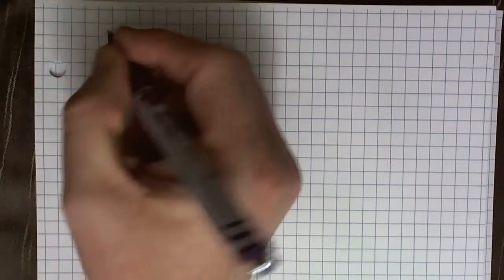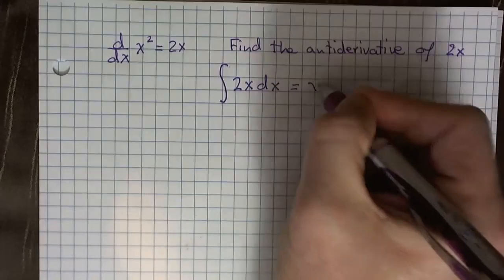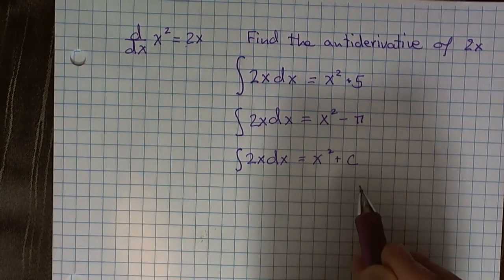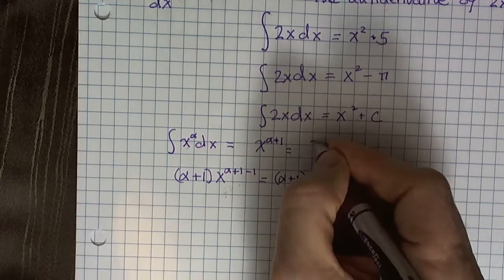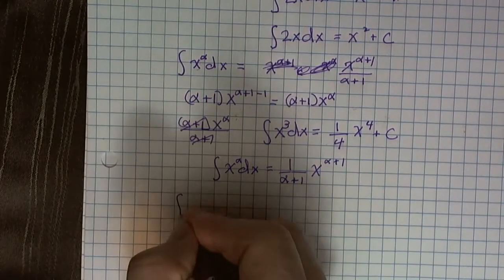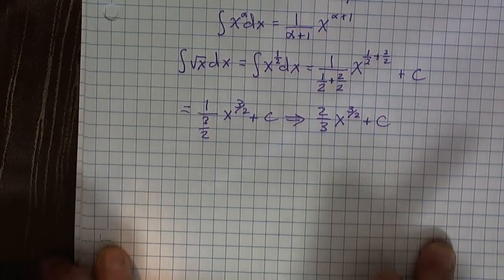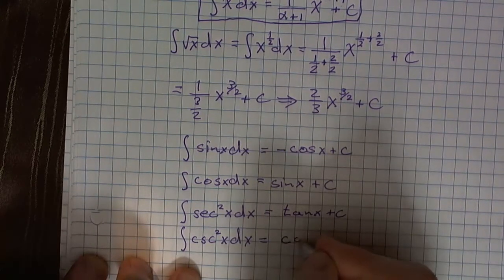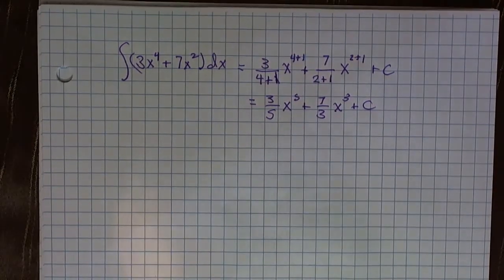Antiderivatives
Introduction to Indefinite Integrals